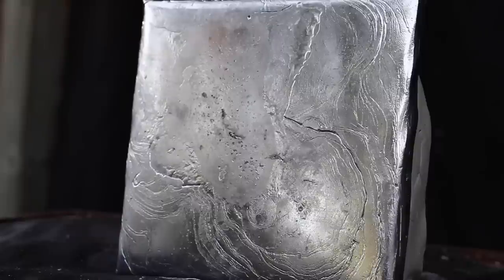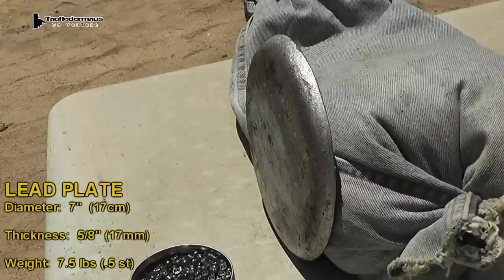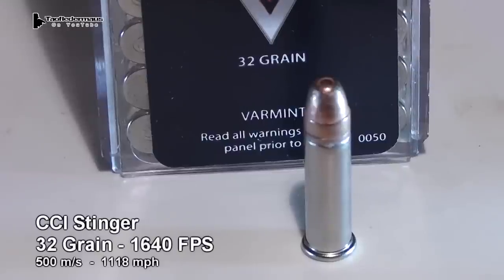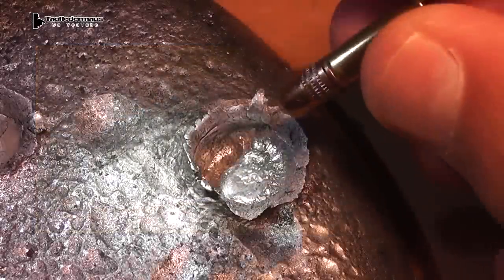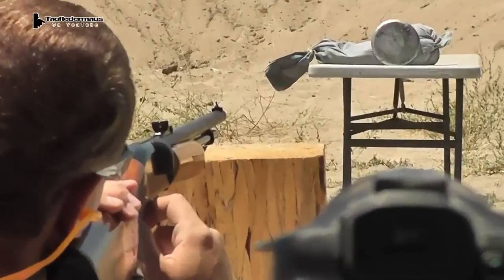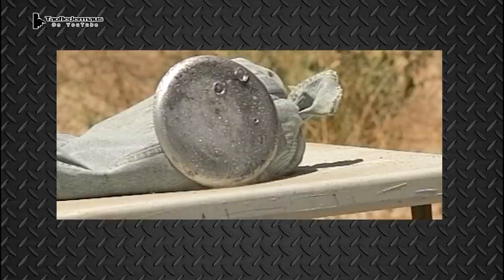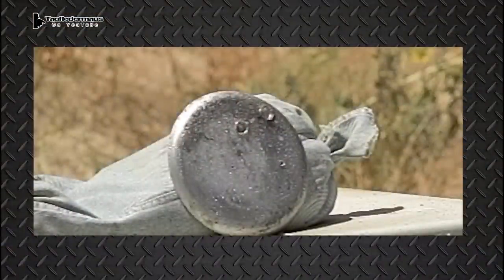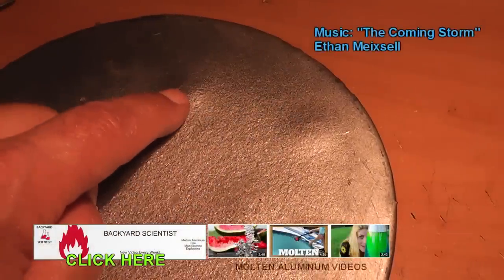Will a LEAD PLATE stop a .22 Bullet?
Kevin,  the crazy molten aluminum guy (also known as The Backyard Scientist)  asked me to shoot some lead with a high power rifle.  He shot at a block using a pellet rifle with a velocity of about 600 fps.   We could only afford a small-scale,  .22 caliber test so we shot three types of .22 rounds at our lead disk.

If you haven't heard of Kevin's channel before,  be sure to check it out.   He posts weekly videos and each video always has stunning results!